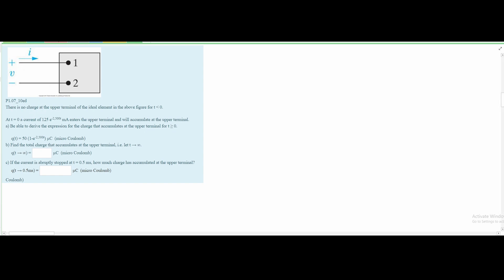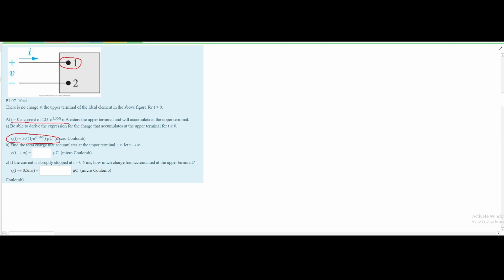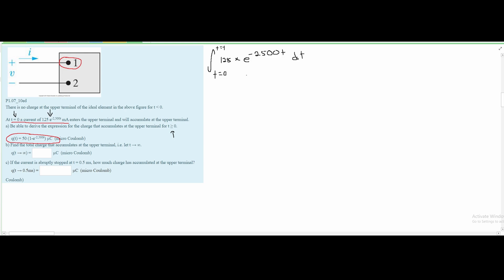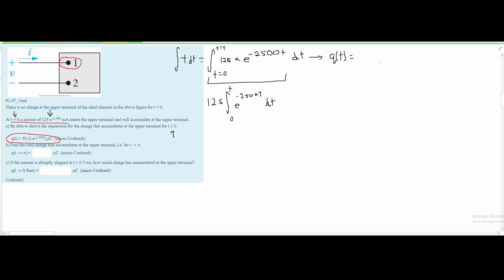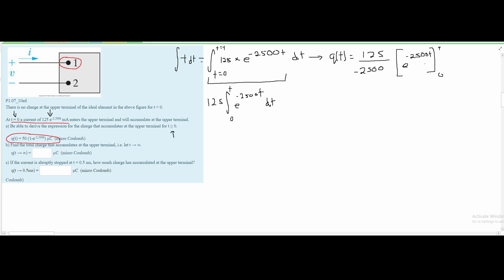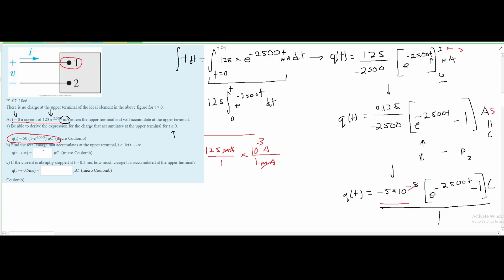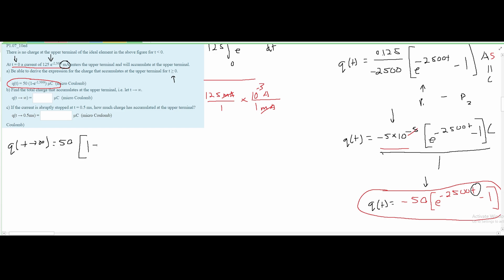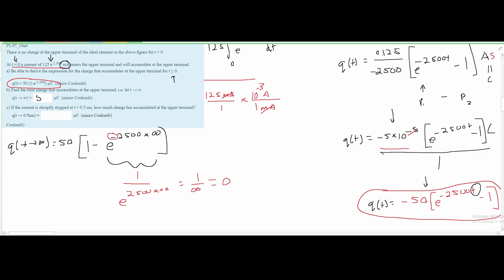Intro to Circuit Analysis | Ch.1 - Circuit Variables | Problem 3: There is no charge at the upper...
TIMESTAMPS:
00:00 How to derive the problem's equation
07:29 Part b
08:58 Part c

Question:
There is no charge at the upper terminal of the ideal element in the above figure for t { 0.
At t = 0 a current of 125 e-2,500t mA enters the upper terminal and will accumulate at the upper terminal.

a) Be able to derive the expression for the charge that accumulates at the upper terminal for t } 0.
     q(t) = 50 (1-e-2,500t) µC  (micro Coulomb)
b) Find the total charge that accumulates at the upper terminal, i.e. let t → ∞.
c) If the current is abruptly stopped at t = 0.5 ms, how much charge has accumulated at the upper terminal?